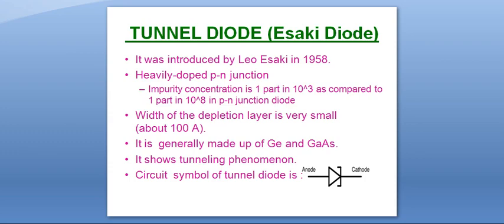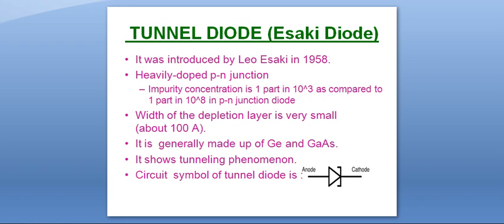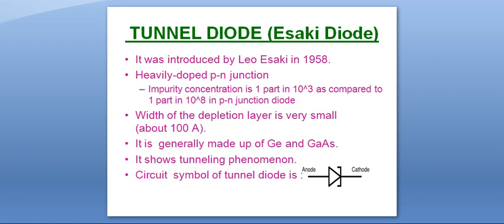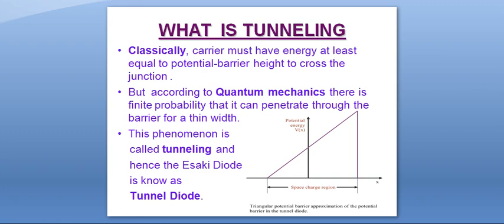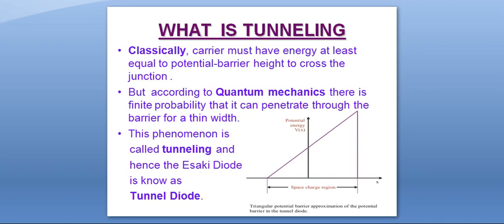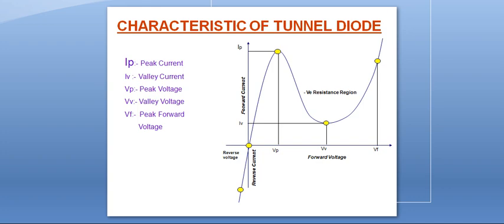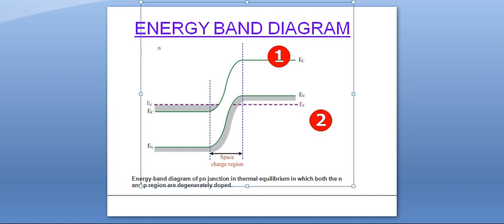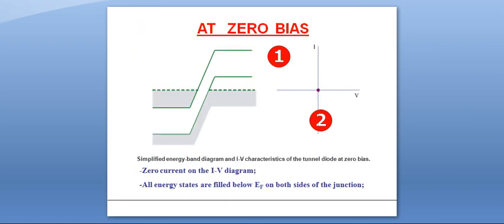UNIT 4 TUNNEL DIODE